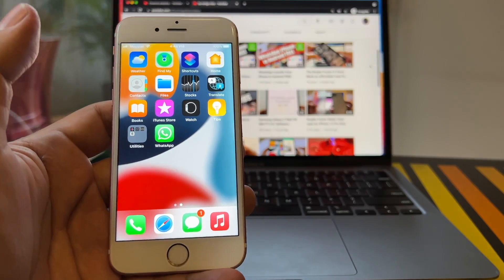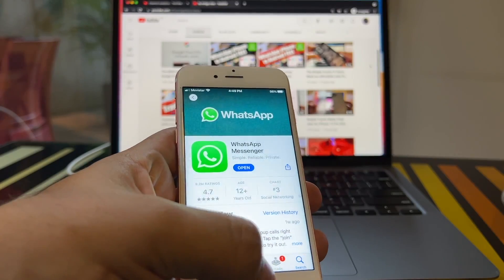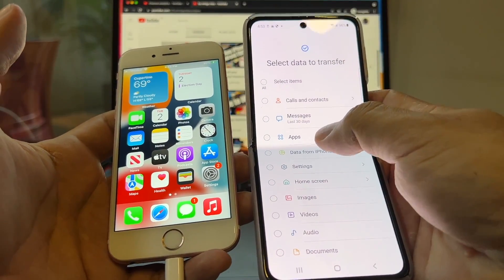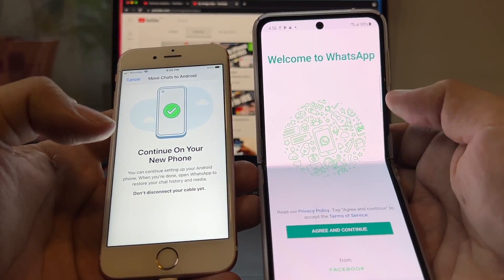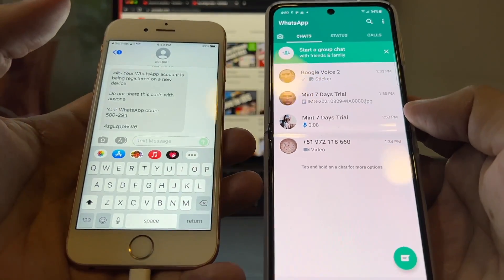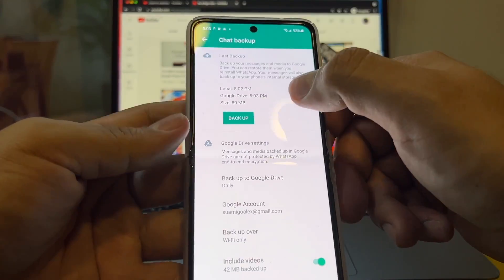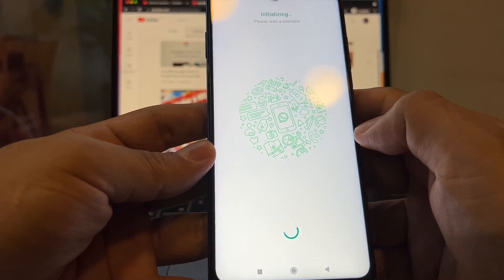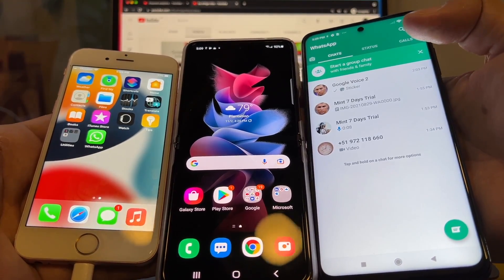Transfer all your WhatsApp chat history from an iPhone to ANY Android device 100% FREE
I will show you how to transfer all your WhatsApp chat history from an iPhone to a Samsung device then we will be doing a Google Drive WhatsApp chat history backup and then we will restore that WhatsApp backup to a Xiaomi Poco X3 NFC device. All of this is 100% FREE, so you don't need any paying software to accomplish this data transfer.

On this video I'm using an iPhone 6s with iOS 15.1, a Samsung Galaxy Z Flip3 5G with Android 11 and a Xiaomi Poco X3 with MIUI 12.5 and Android version 11.

In order for this free WhatsApp transfer to work you will need:
iPhone (Your old device)
 • WhatsApp iOS version 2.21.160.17 or greater

Android Device (Your new device)
 • WhatsApp Messenger Android version 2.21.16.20 or greater

You can also follow the official WhatsApp FAQ on the following official article: